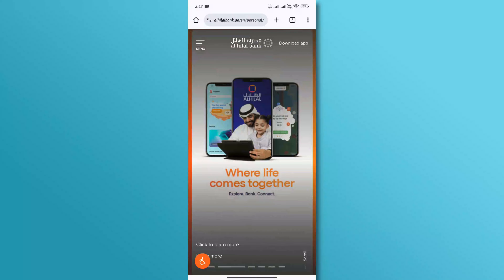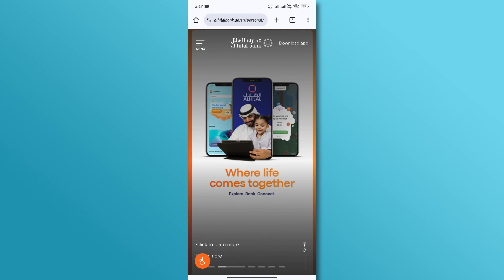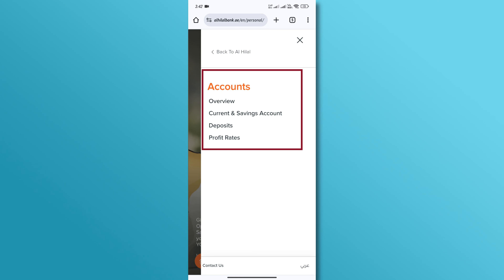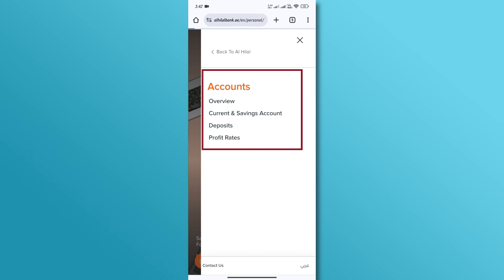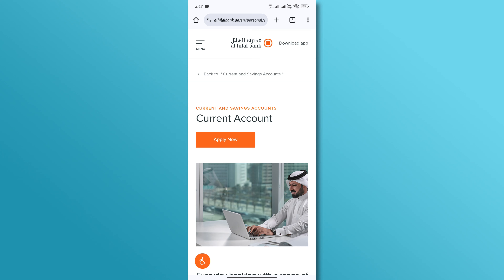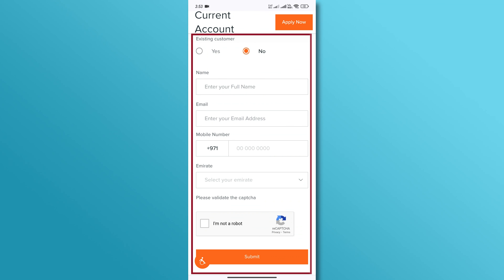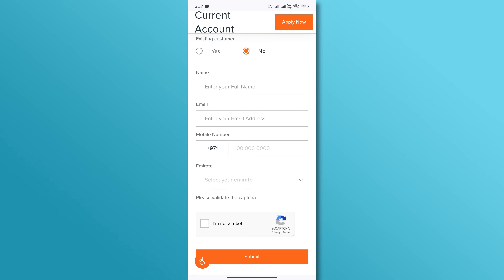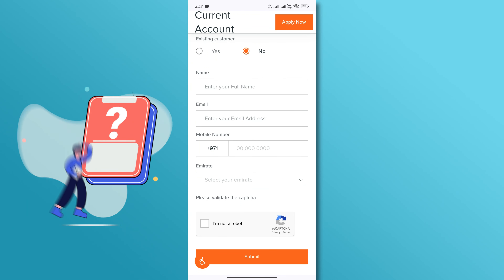How To Open a Business Bank Account in uae | Al Hilal business Account Opening online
Welcome to our detailed guide on "How To Open a Business Bank Account in UAE"! 🌟 In this video, we will provide a step-by-step walkthrough for opening a business account with Al Hilal Bank online. Whether you're a new entrepreneur or an established business looking to streamline your banking, we've got you covered.

Topics Covered:
How to open a business bank account in UAE
Al Hilal business account opening online
Requirements and steps for a smooth account setup